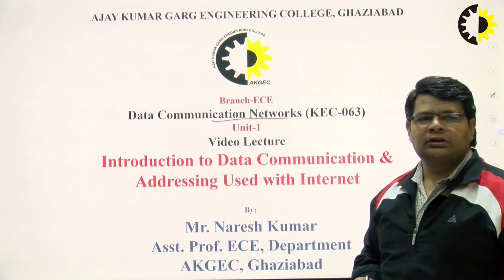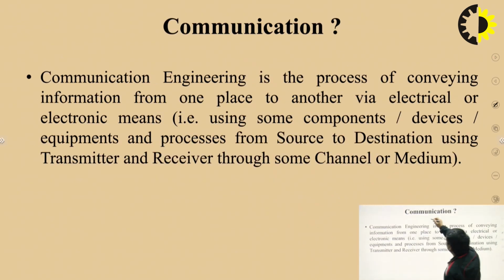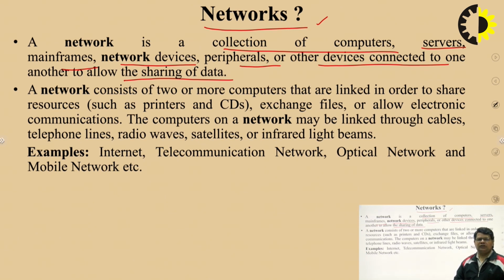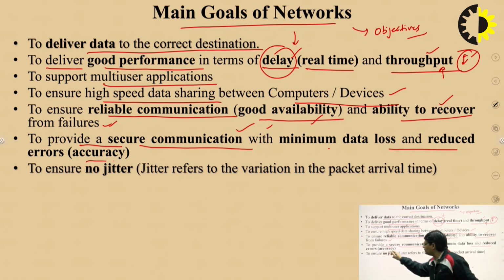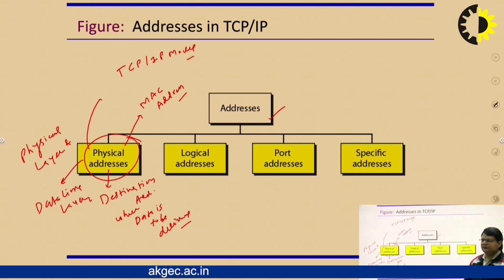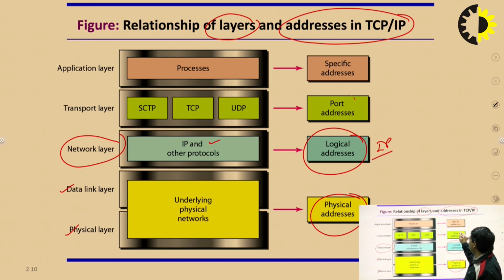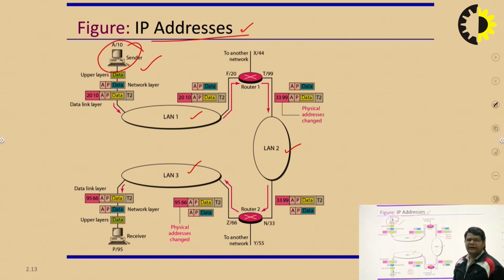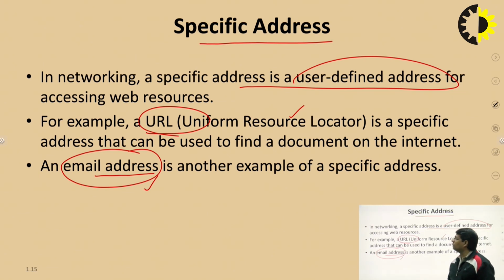|| INTRODUCTION TO DATA COMMUNICATION & ADDRESSING USED WITH INTERNET || DATA COMMUNICATION NETWORK